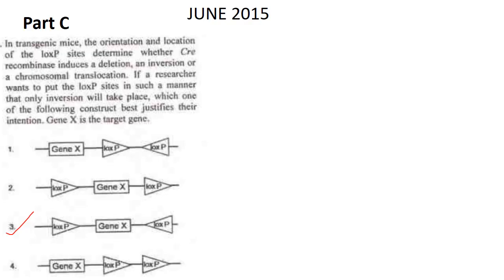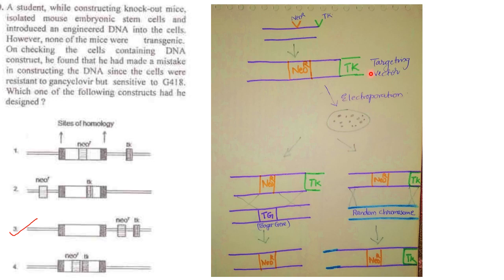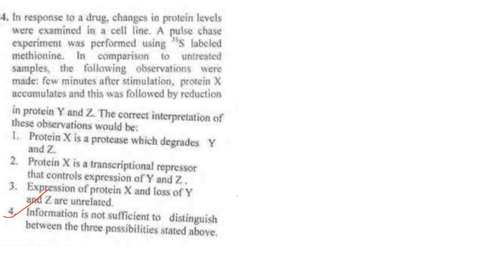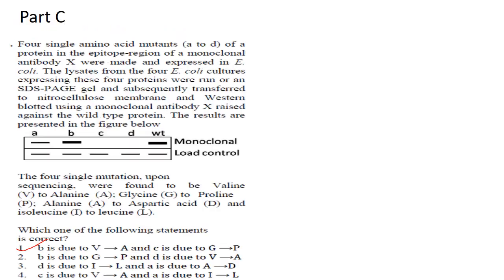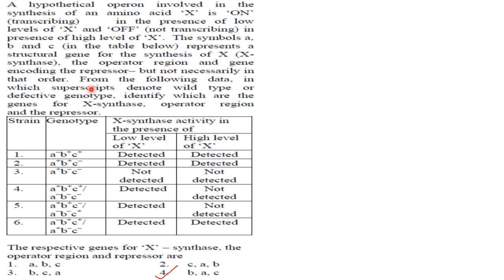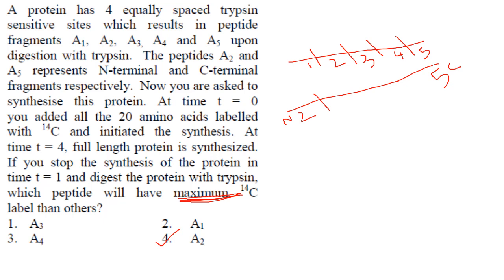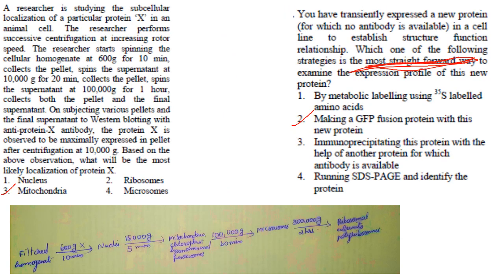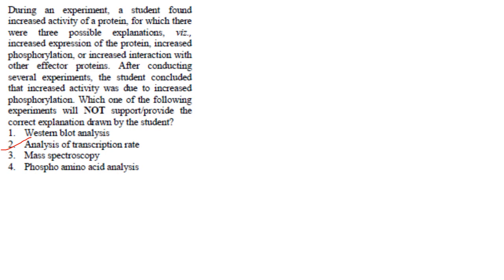CSIR UGC NET PYQs Applied Biology & Methodology 2015, DBT BET JRF, ICMR,PH D Entrance exams